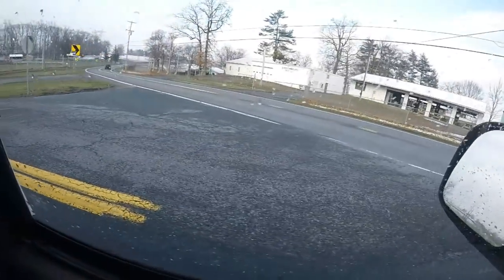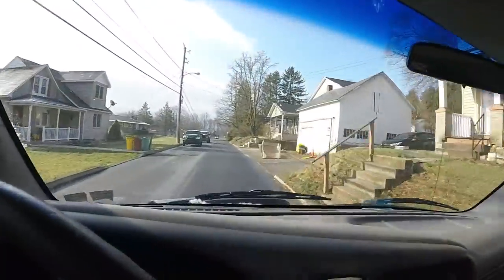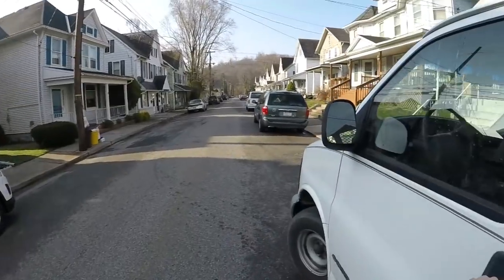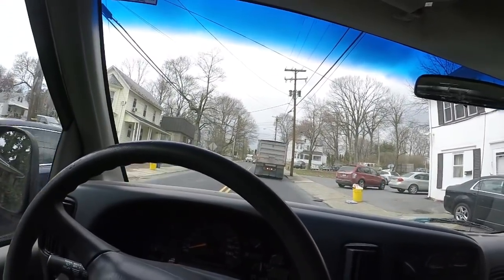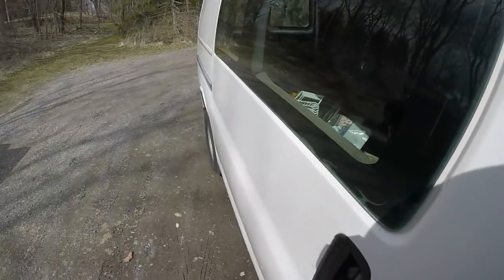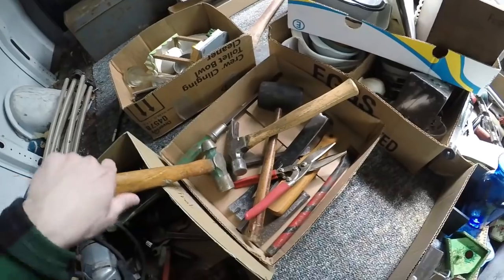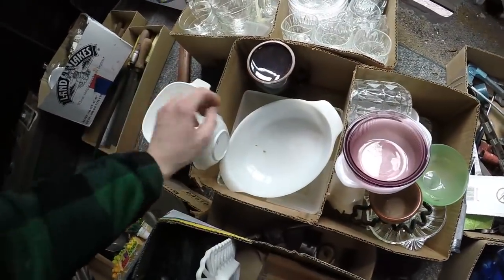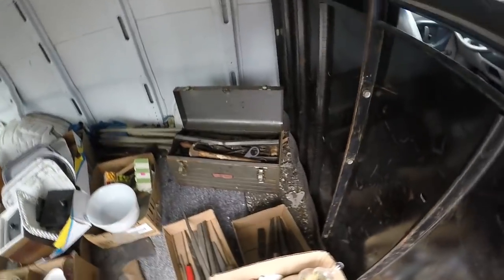Trash Picking and Auction Hauls Of The Week - Good Day of Picking